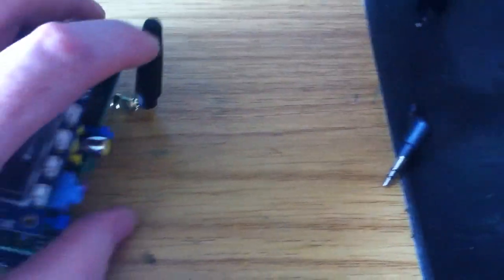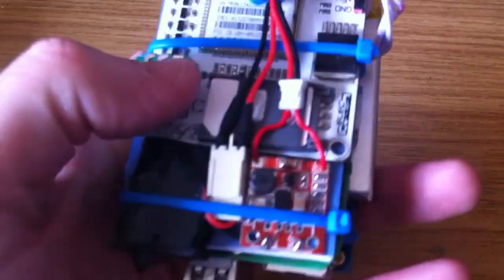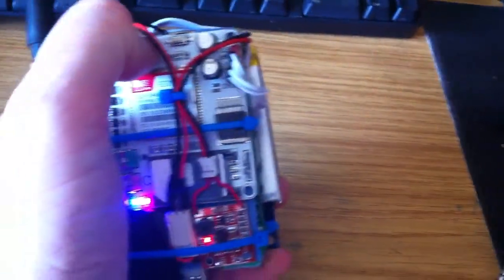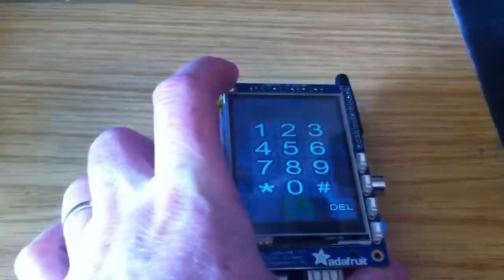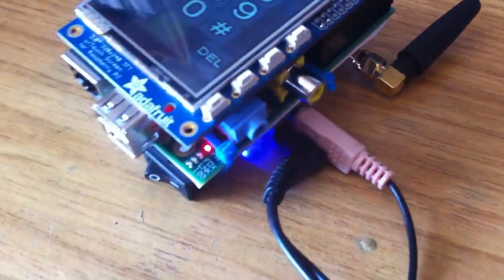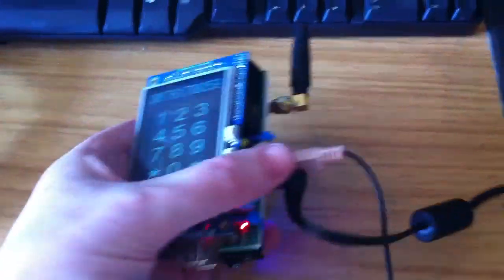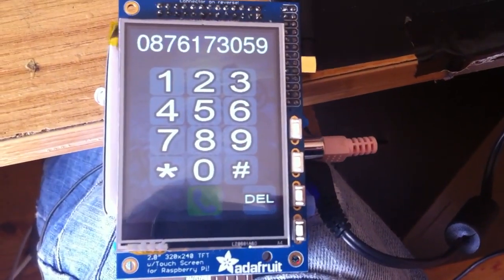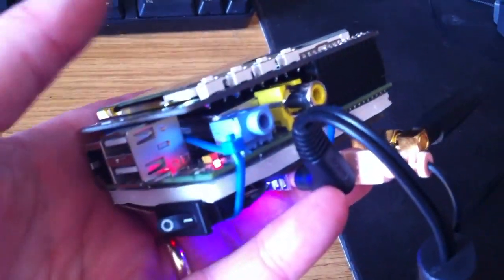PiPhone - A Raspberry Pi based Smartphone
Working smartphone based on Raspberry Pi, Adafruit PiTFT touchscreen display, and a SIM900 GSM/GPRS module. All suitably powered by a DC-DC conveyer and a Lithium Polymer battery. for more information.
Strictly no reproduction without permission.